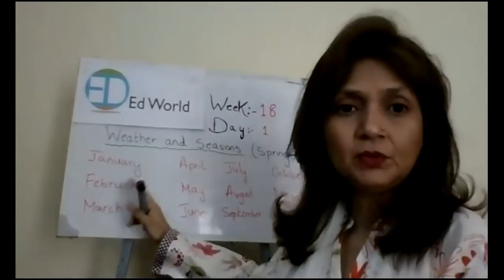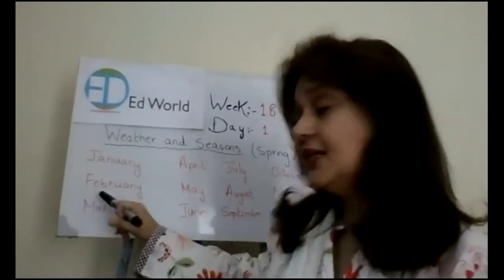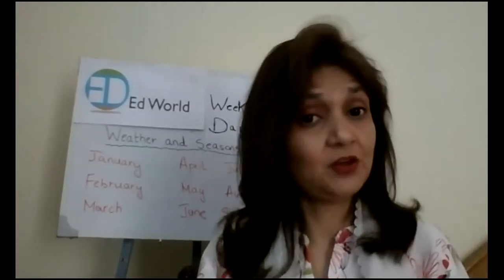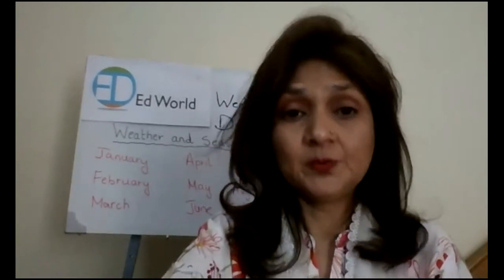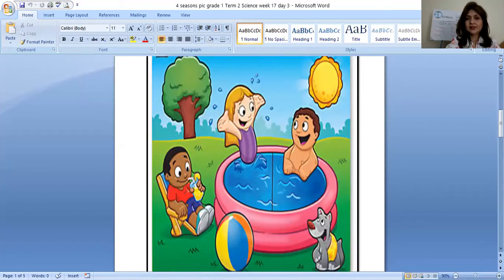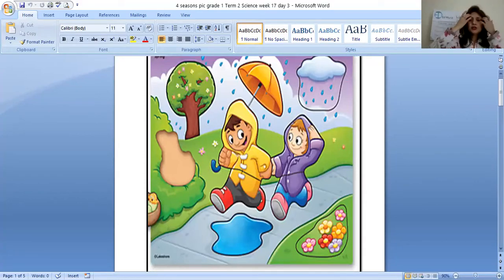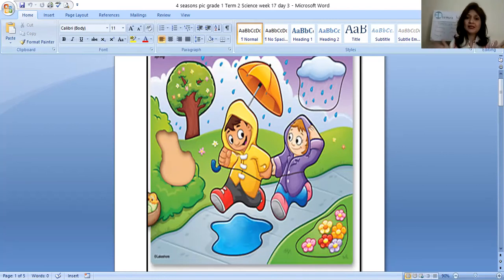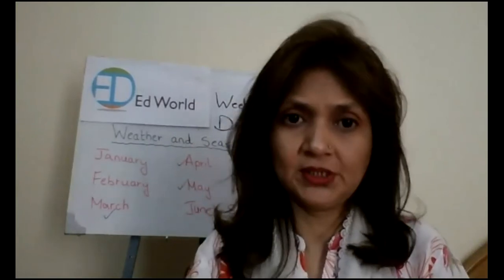Weather and Seasons - Spring 1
Week 18 - Day 1 - Science - Grade 1 and 2 - ED World